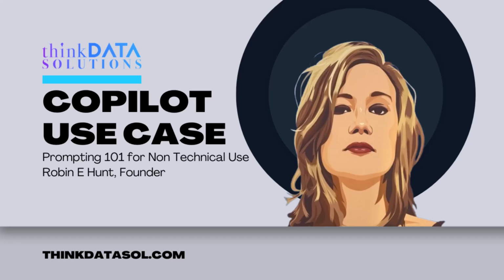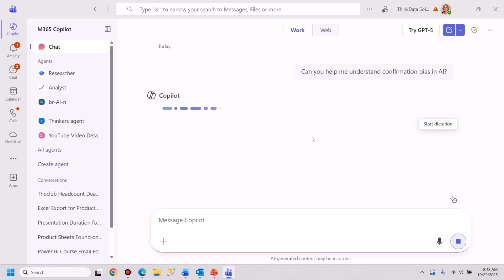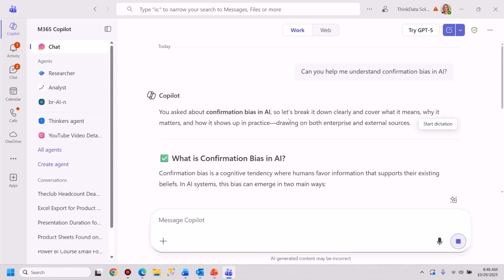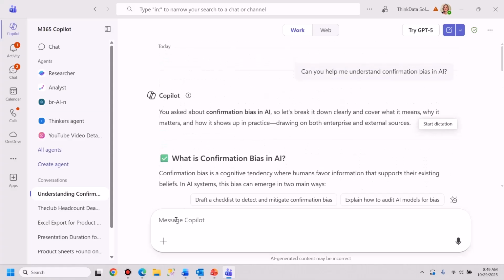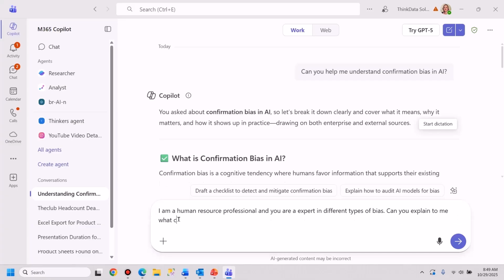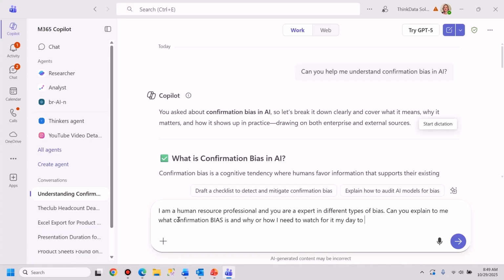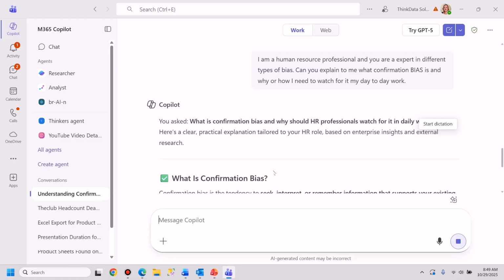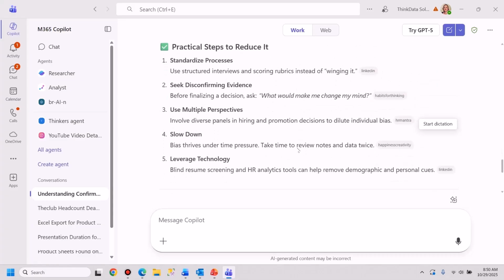Using Microsoft Copilot to Understand Complex Topics (Like Bias!)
Using It to Learn — How to Learn with Microsoft Copilot

Ever wondered how to learn using AI, not just ask it questions?
In this quick video, Robin Hunt shows how to use Microsoft Copilot as a personal learning assistant. You’ll see how to explore complex ideas like confirmation bias in AI, and how to make Copilot’s answers more meaningful by shaping your prompts the right way.

Robin explains how to:
Tell Copilot who you are (like an HR professional or analyst)
Tell it who to be (like an expert in bias or data ethics)
Use prompt fine-tuning to get relevant, understandable results

⏱️ Chapters

00:00 – Using AI to Learn (Not Just Ask)
00:25 – Exploring Bias and AI with Copilot
01:05 – Why Role Context Changes the Answer
01:45 – Fine-Tuning Your Prompt for Better Learning
02:20 – Final Thoughts: Learning Smarter with AI

💡 Key Takeaways

Copilot can explain tough topics like AI bias clearly.
Your role and context shape the answers you get.
Small changes in your prompt = big differences in understanding.

🎓 Learn how to learn smarter—with AI.